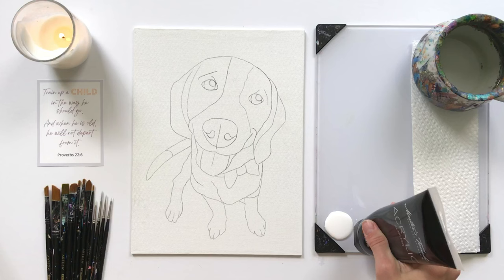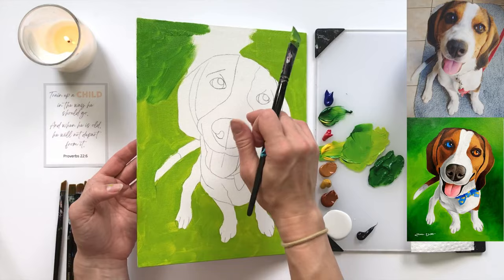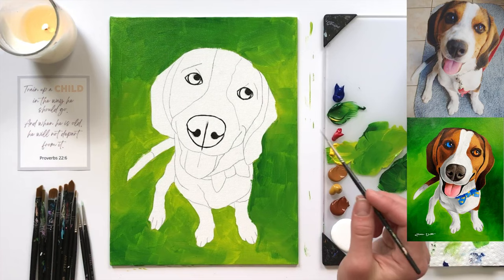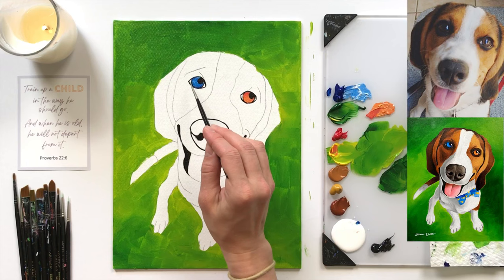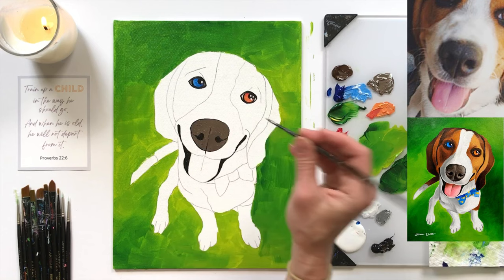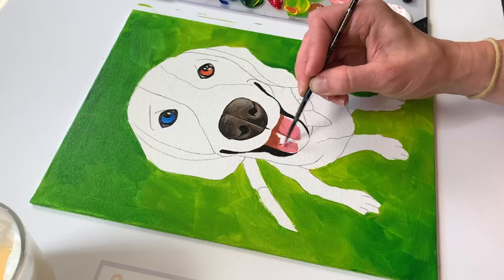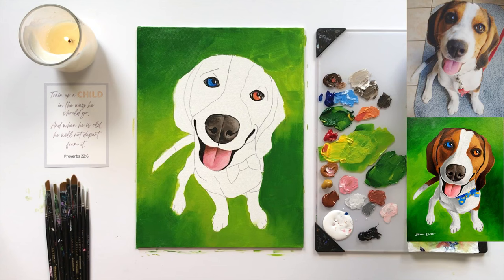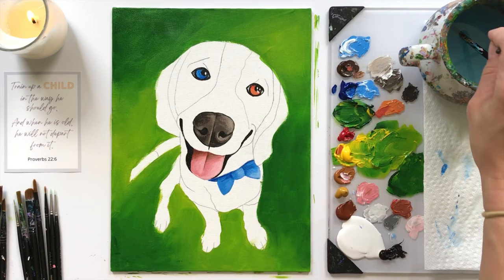Beagle Acrylic Painting Tutorial Step by Step in Acrylics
Welcome Creatives! Congratulations Hao, your Beagle Louis was chosen for the next dog painting tutorial in the “Paint Your Dog through the Storm” series. A series created for dog lovers going through a RUFF time!

Nominate your dog or dogs in the description box below: 1) dogs name 2) dogs breed 3) something special about your dog. If I choose your dog I'll reply back with my email for you to send me at least 3-reference photos of that dog. I ask that photos be bright, clear, and high quality.

Online Animal Art Masterclass:
(Code PAINTYOURDOG20)

Lauren's Amazon eBook:

4H Pencils
MATERIALS

Canvas: 9" x 12" Vertically

Acrylic Colors:
1) White
2) Black
3) Raw Sienna
4) Burnt Umber
5) Grass Green
6) Cadmium Yellow
7) Permanent Red
8) Phthalo Blue
9) Burnt Sienna

Brushes:
(I use all Arteza brushes linked below.)
1) Arteza Size 1 Round Brush
2) Arteza Size 10 Angel Brush
3) Arteza Size 2 Filbert Brush
4) Arteza Size 1 Liner Brush
5) Arteza Size 6 Flat Brush
6) Arteza Size 4/0 Spot Brush

Other:
1) Cup of Water
2) Cloth or Towel
3) Paint Palette
4) Transfer Paper for Traceable